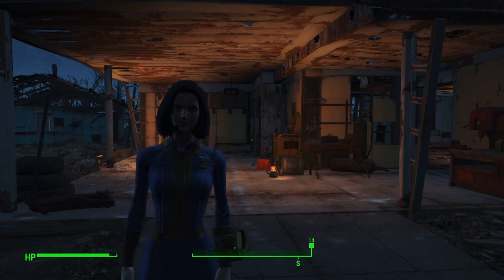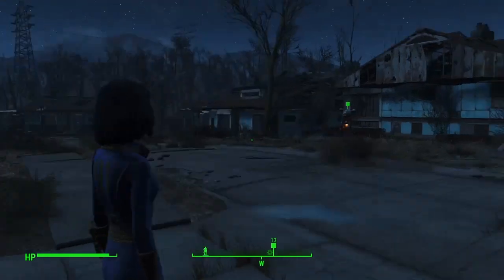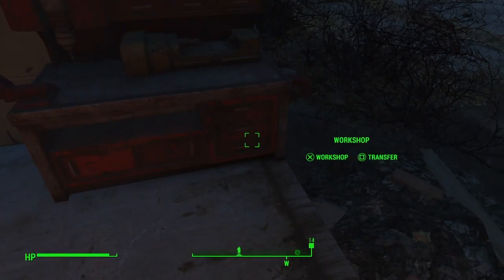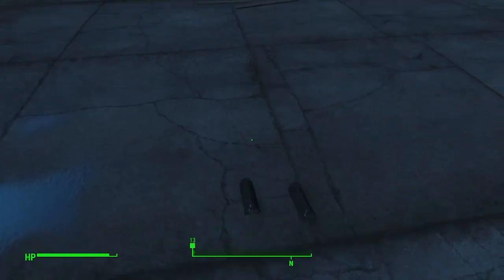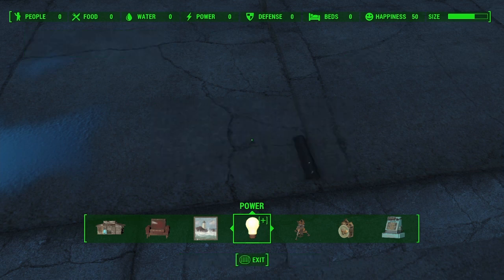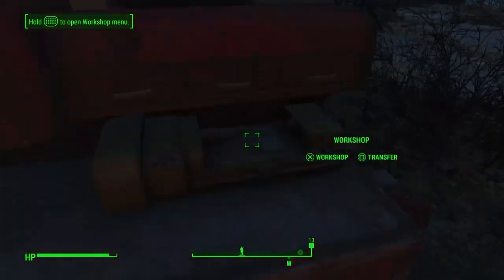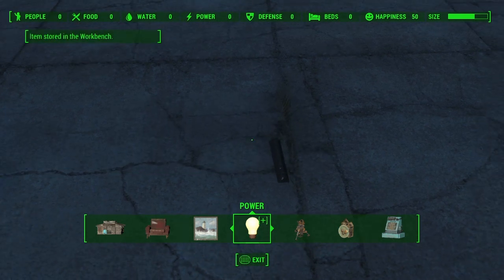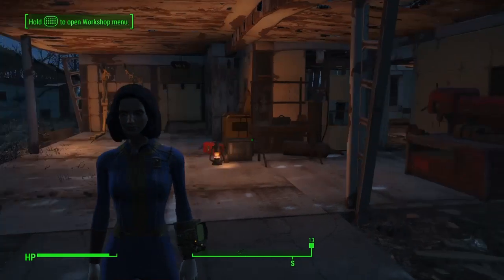Fallout 4 resource duplication glitch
Here is how to dupe all your crafting materials so you can build to your hearts content .